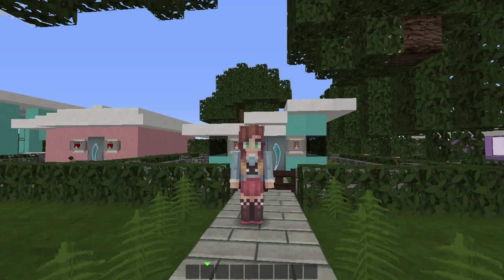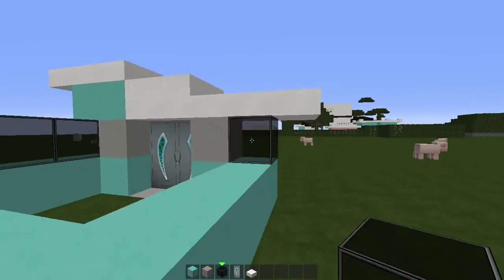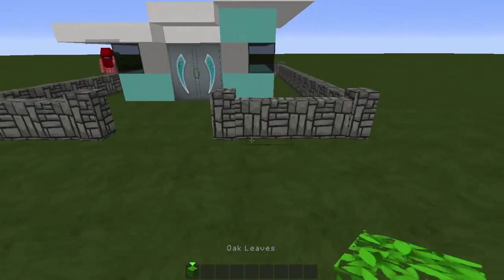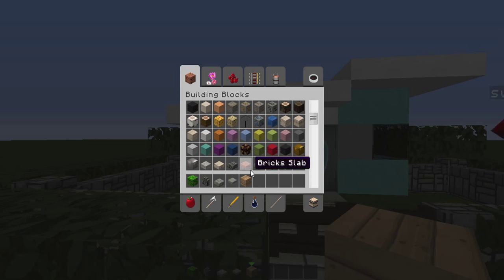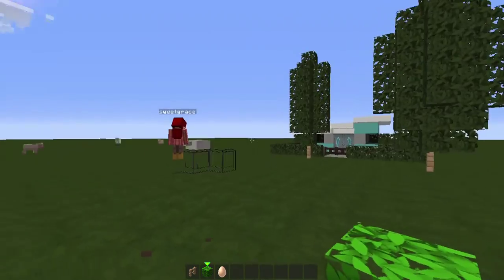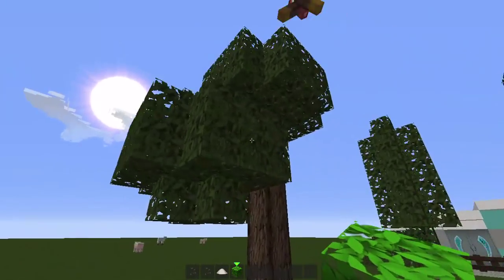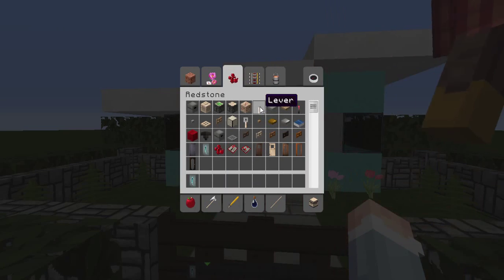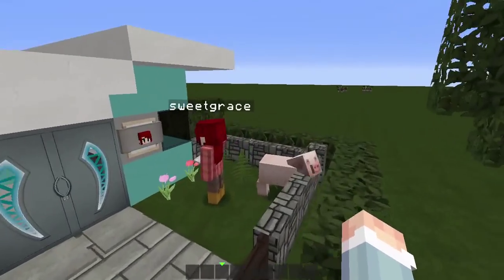GRABER SERIES: Tiny House Tutorial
No Graber's were harmed in the making of this video.

Season 1 Episode 1 of the Graber series!